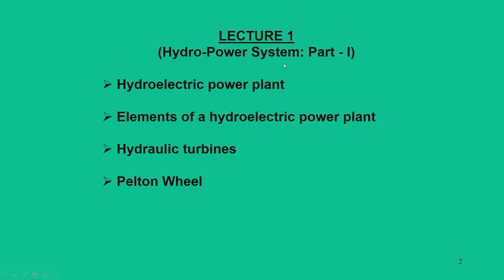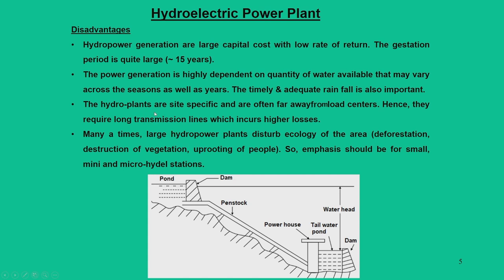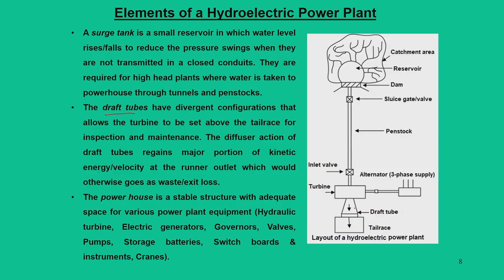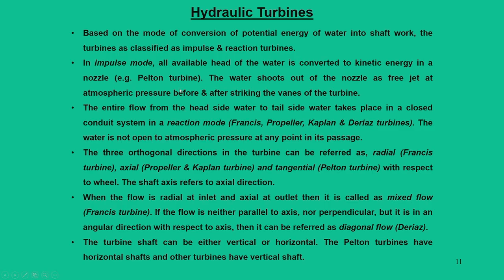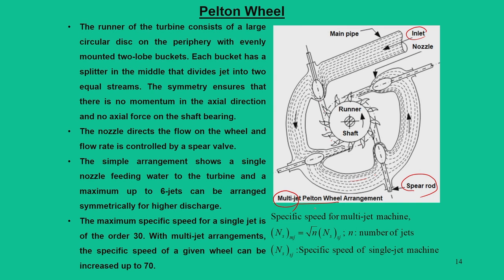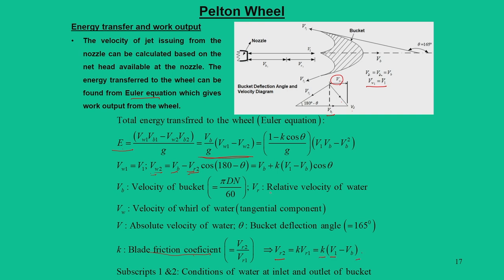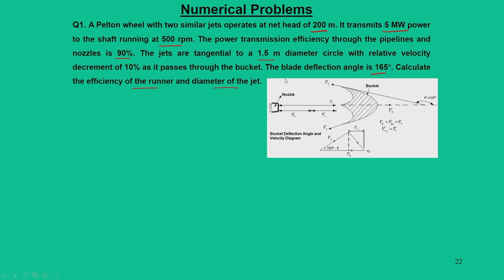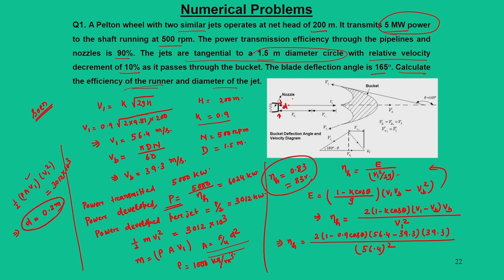Lec 25: Hydro-Power System: Part-I